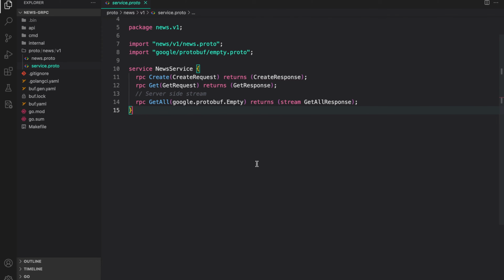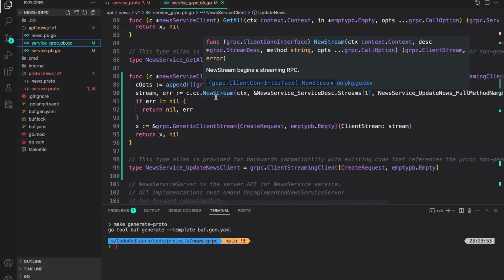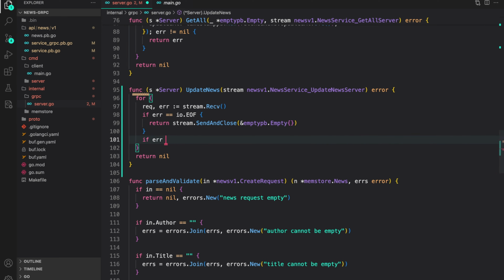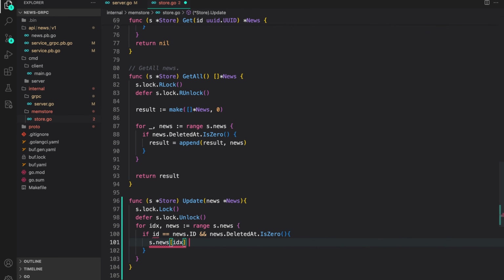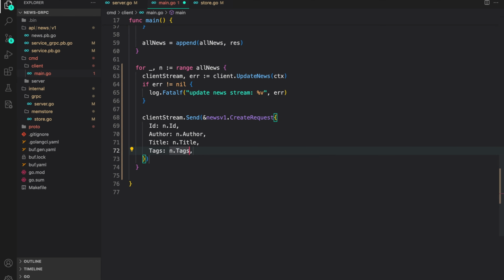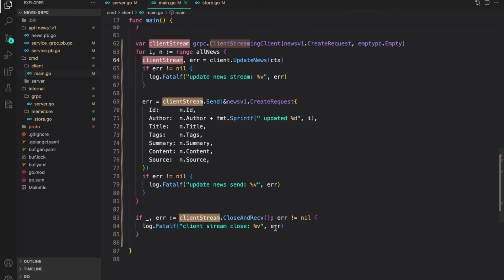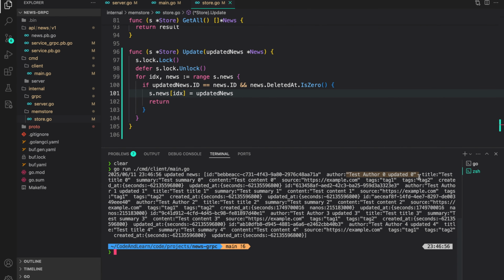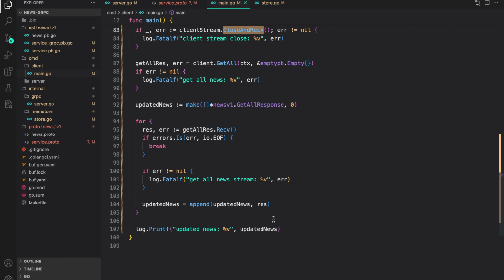What Is gRPC Client Side Streaming?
🚀 Learn how to write a gRPC client-side streaming code with Go. This tutorial covers the handling of client-side streaming RPC both at the client and server sides.

✨ Key Topics Covered:

- Go gRPC Client Side Streaming RPC